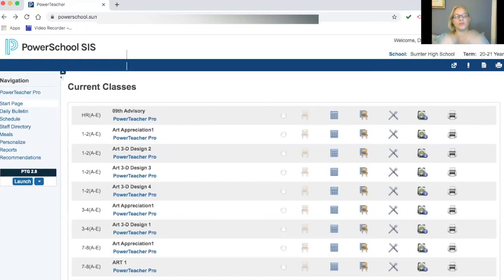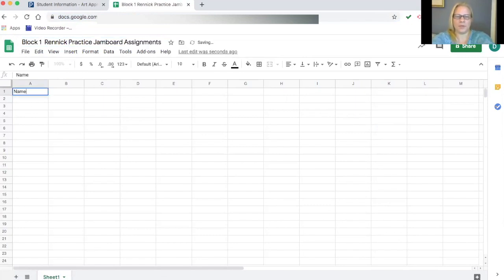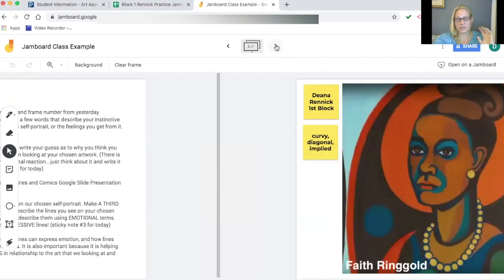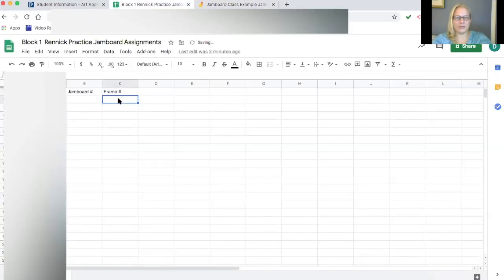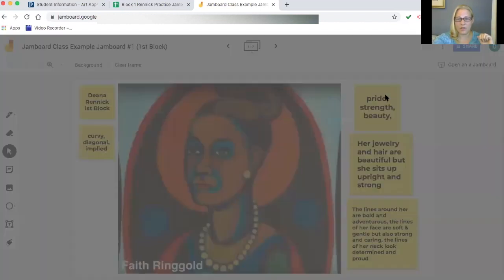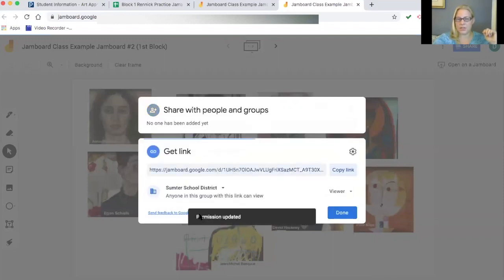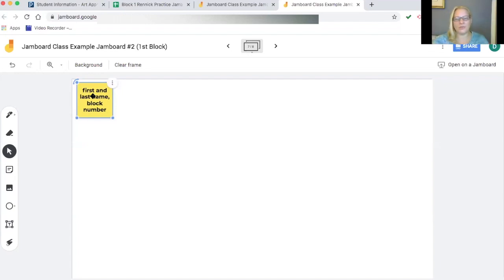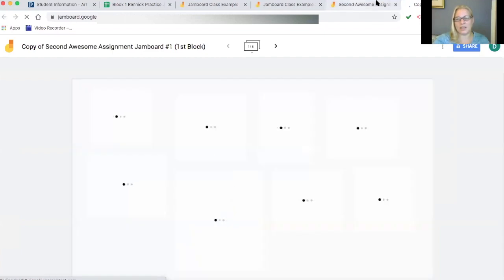Google Chrome Jamboard Shortcuts: How to Easily Set Up, Assign, Organize, & Download Student Work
This video teaches you, step-by-step, easy shortcuts for setting up Jamboard. Use this awesome Google Chrome extension to help your virtual class become engaging and interactive. This video shows you how to easily set up the Jams for your students, how to create multiple Jamboards for each class, how to assign frame numbers in alphabetical order, and how students can create sticky notes to put their name and block information on their frames. At the end I also show you one of my favorite tricks that allows you to easily download and grade student assignments as a PDF.  It also introduces shortcuts for copying and saving existing Jams, and how to quickly create new ones for the next assignment, without having to start the whole process all over. These shortcuts were figured out collaboratively with my friend Kristen Boegner

Music is Safety Net by Riot.